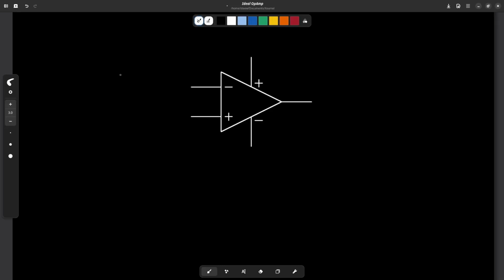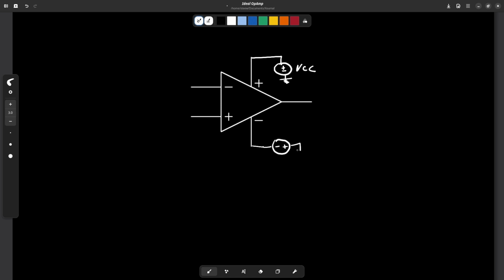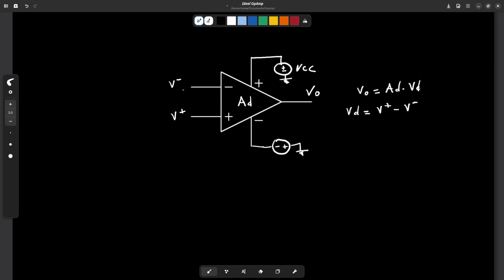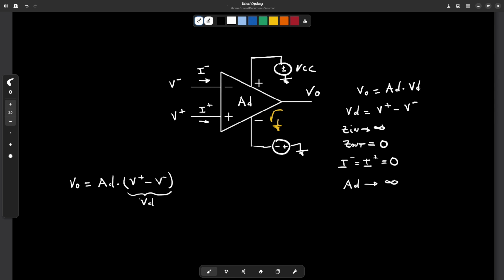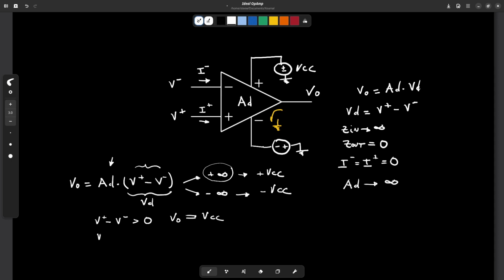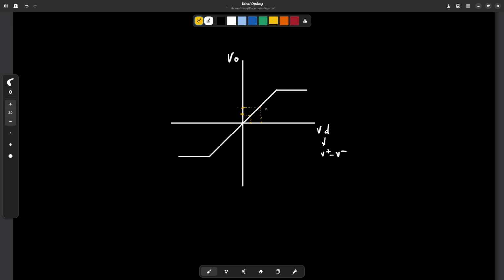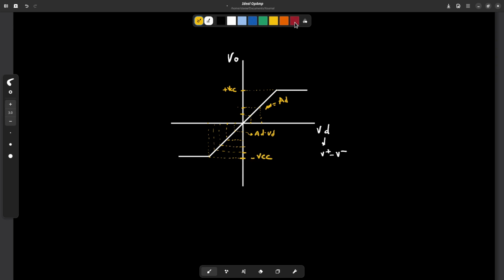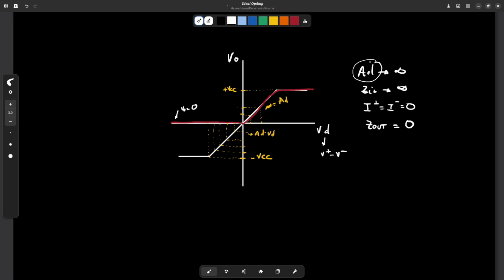Ideal Operational Amplifier - What to Know?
Basic concepts of Operational Amplifiers, their uses and features.